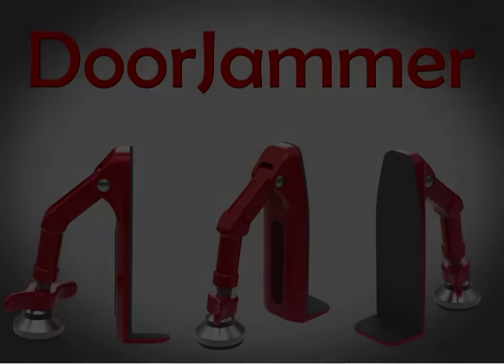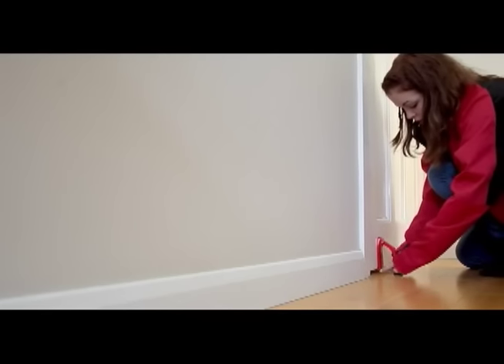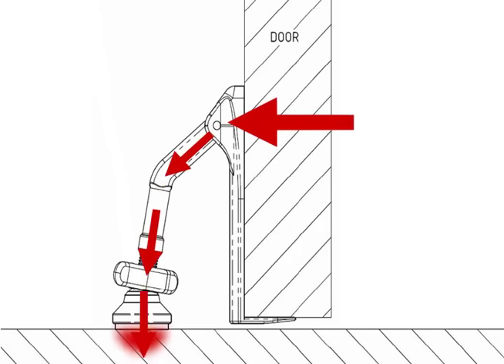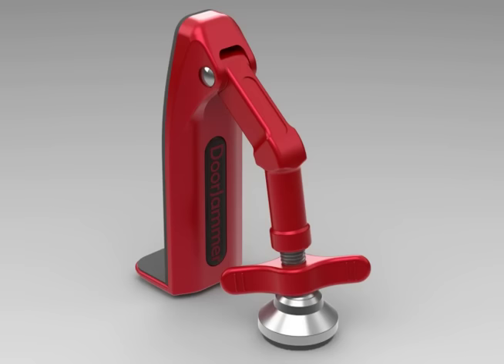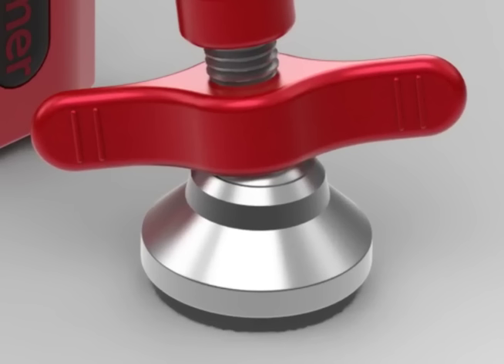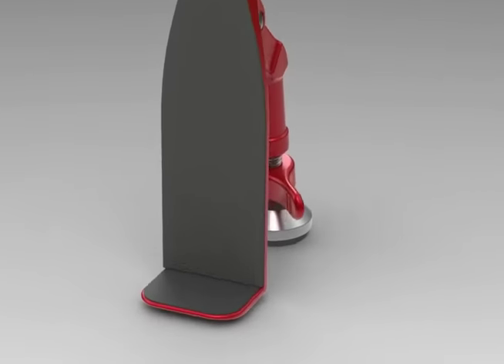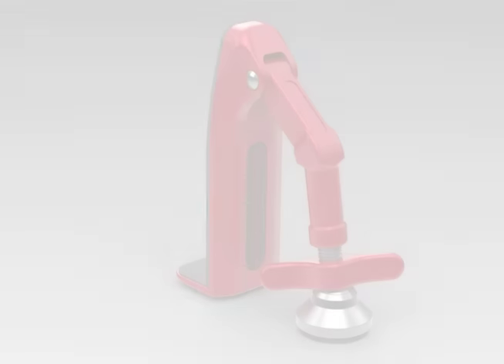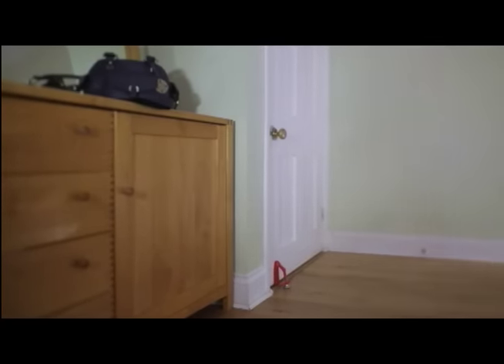DoorJammer - Door Security Device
Unique, new and innovative portable door security device for anyone needing privacy and security.

The DoorJammer is a simple way to prevent unwanted intrusions into any room and provide peace of mind. It is portable, discreet yet highly effective. The DoorJammer can be fitted to most doors in seconds to 'jam' the door shut and make you feel totally secure and private.

How it Works:

Door Jammer fits into your bag easily. It is compact and will easily fit into any medium-sized bag, suitcase or backpack. It takes only seconds to assemble. You can fit it to most doors in seconds to 'jam' the door shut and make the occupant(s) feel totally secure and private. The adjustable foot, situated at the end of the hinged leg, allows the Door Jammer to be installed on any type of floor: flat or inclined. The footpad, situated bellow adjustable foot allows the Door Jammer to be installed on any type of surface: hardwood floor, carpet, tiles, linoleum, etc.

Also, it takes only seconds to pack away. In case of emergency, the Door Jammer can be easily pulled-off the door. Simply pull the Door Jammer upward and it will conveniently remove itself from its locked position without any effort.

Who's it for?:
It's perfect for solo travelers who seek to take more control over who enters their room or hotel. It's loved by single women who live alone or travel alone as well. Schools have started to adopt the use of door-jammers as a security precaution in case of intruders. It's a companion that many need and want to help keep them safe.